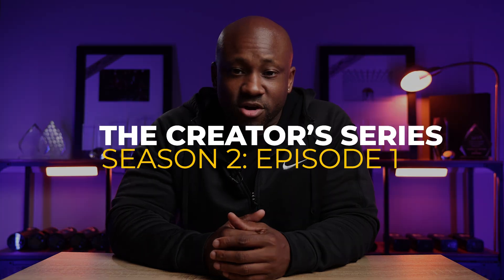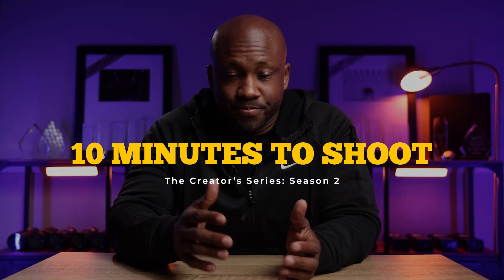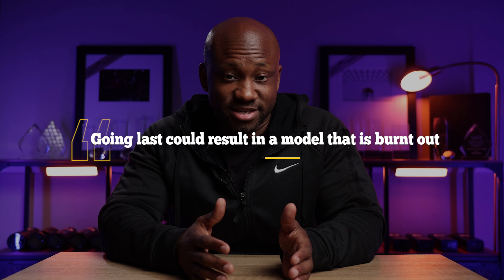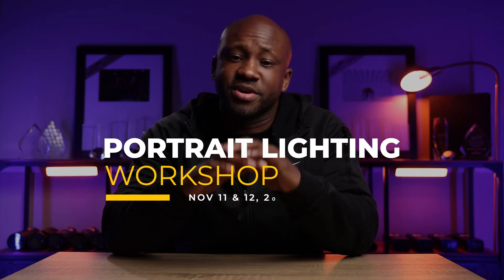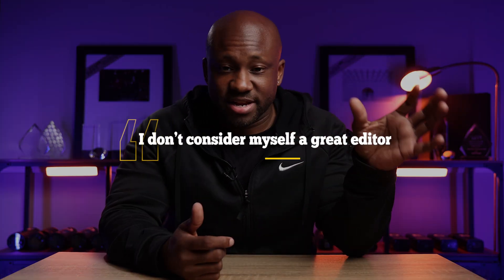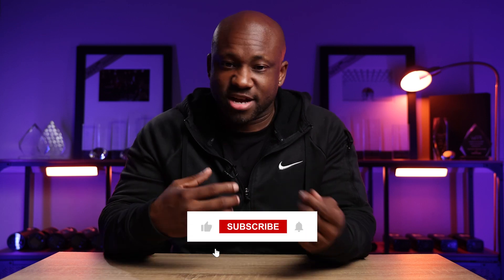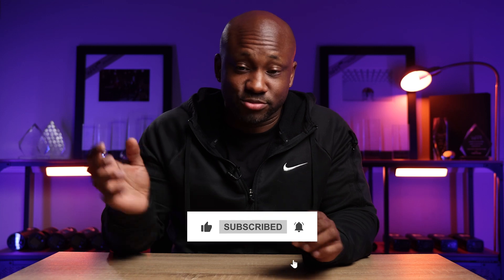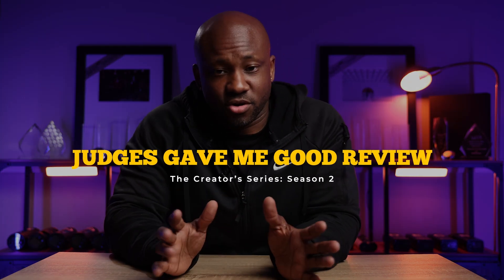The Raw Unfiltered Truth: Creator's Series Season 2 Episode 1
In this video I am going to give you the Raw, Unfiltered Truth about my experience on the Creator's Series Season 2, Episode 1. Watch as I Tell all the details about how it all went down. The ups, the downs, the highs and the lows.

Join me for my in-person lighting workshop - November 11 - 12 in Atlanta

For a complete list of my suggestions on what lenses to buy visit the the following

And if you'd like a complete list of all of the gear I have in my wedding photography tool click you can find that

If you'd like a list of all of the gear I use to record my videos you can also find that here.